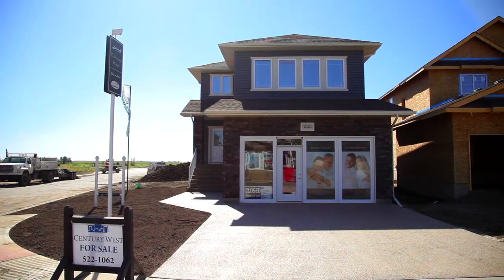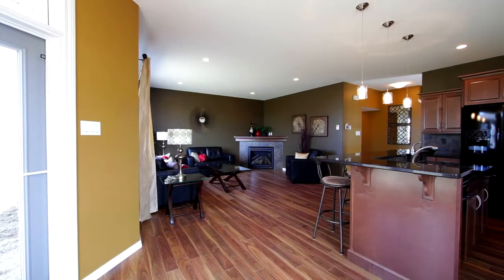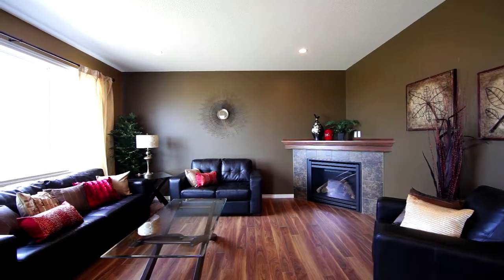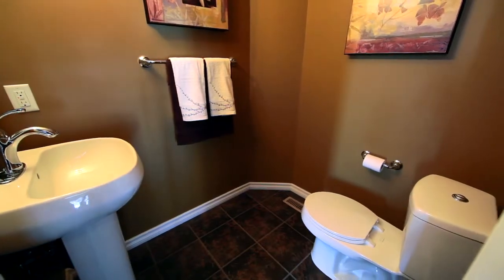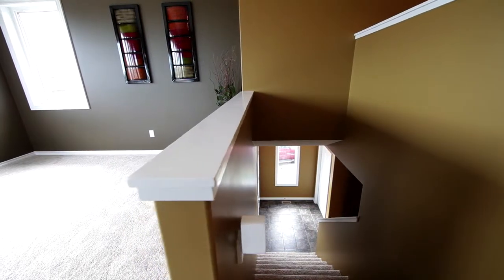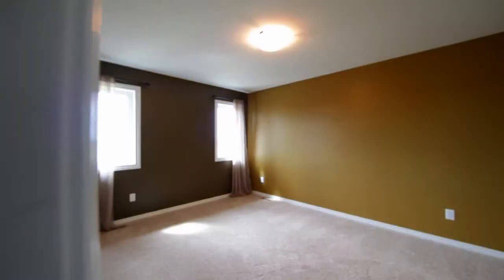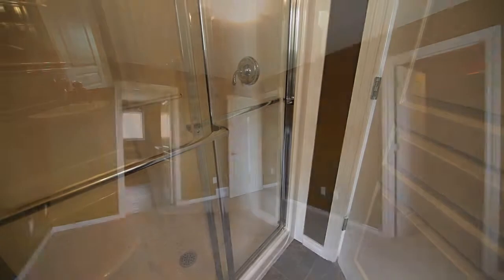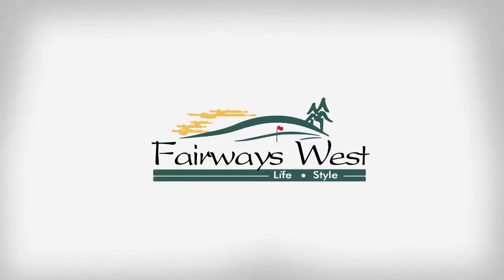Century West Showhome Virtual Tour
222 Brookview

1832 sq. ft. two storey
3 bedrooms - 2 1/2 baths
Bonus room
Island kitchen
Main floor laundry
Stacked stone and siding exterior

Upgrades include:
Granite countertops in kitchen
Central air conditioning
9 ft. main floor ceilings
Corner fireplace with maple shelf
Laminate flooring on main floor
Finished garage with heater
Frigidaire appliance package